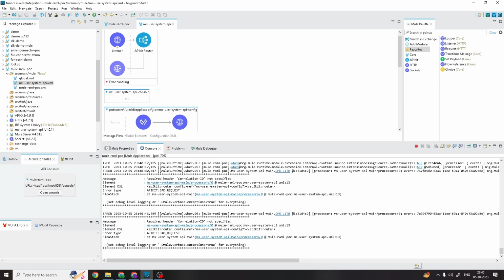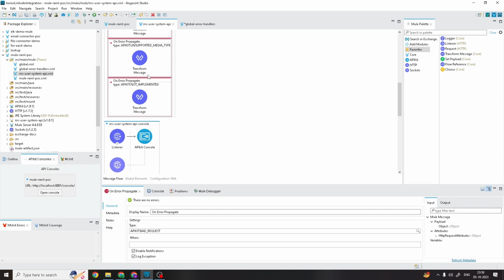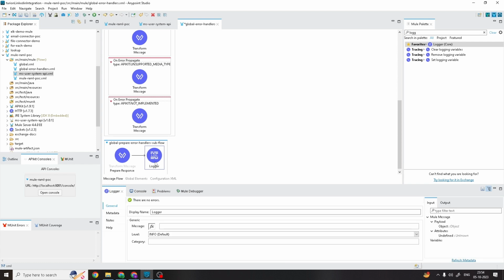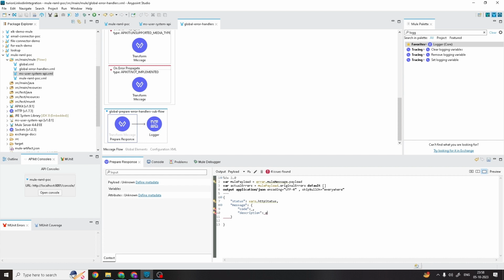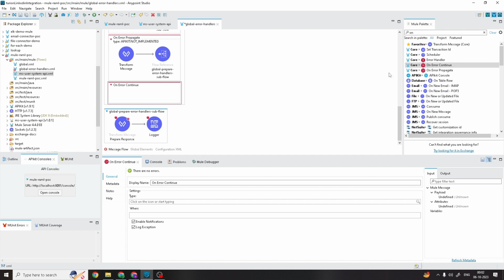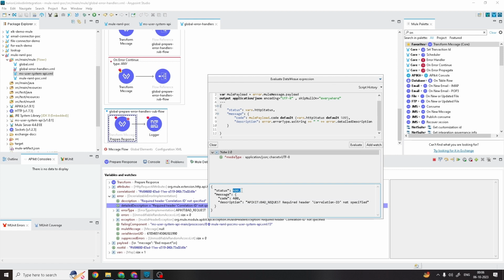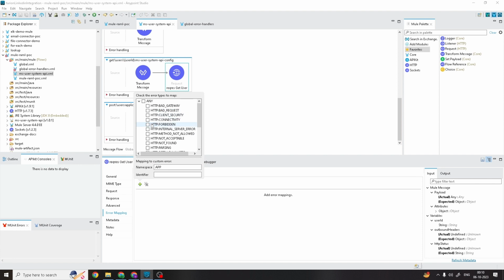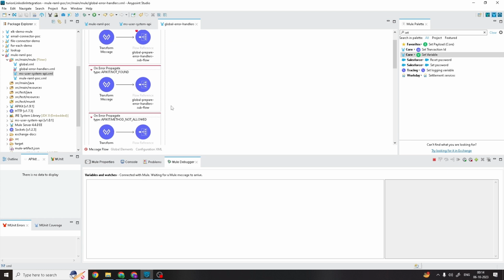part 8 :- Error Handing While Implementing Mulesoft Code | Error Response | Mule 4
In This Video we are going to implementing error handing and generating the better and more ellaborative error response so that we can get the exact reason behind the error.
Playlist Name :- RAML Module Mule 4
Learn More.